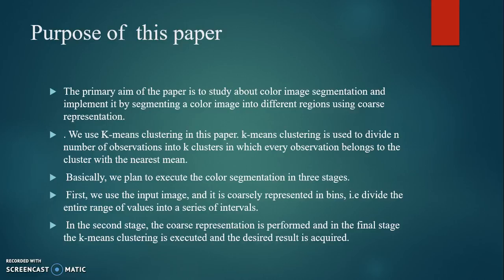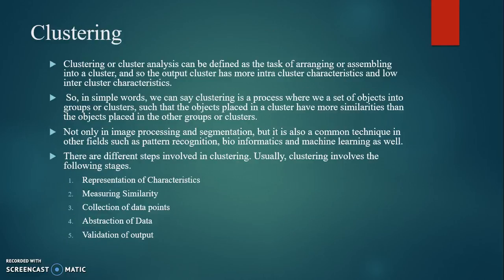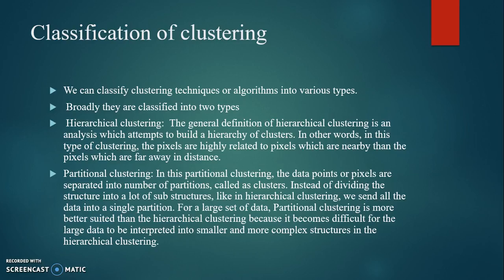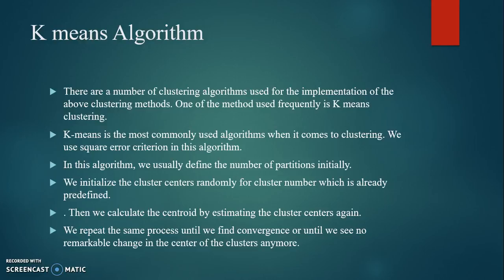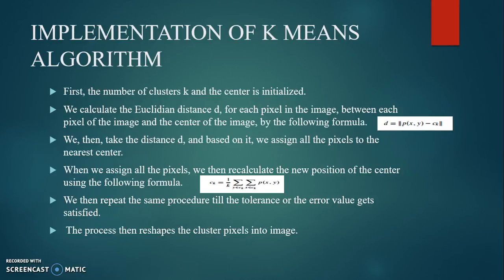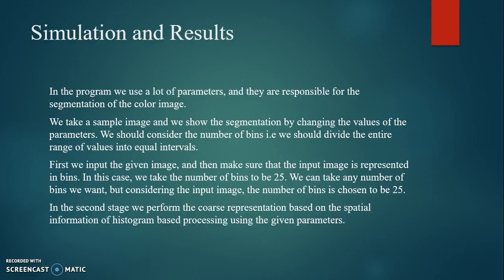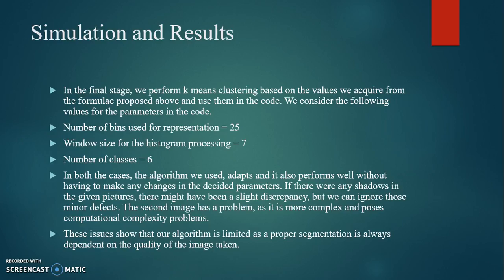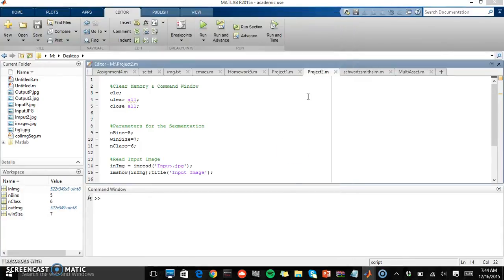COARSE ADAPTIVE COLOR IMAGE SEGMENTATION USING K-MEANS CLUSTERING- EEE6512